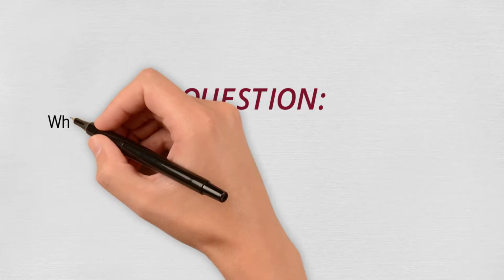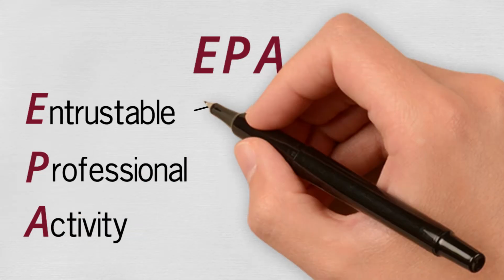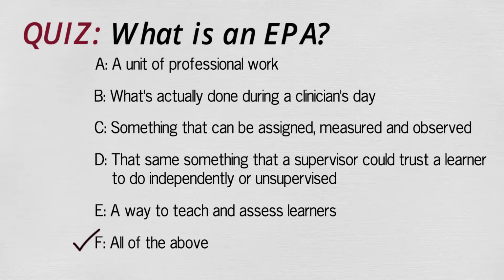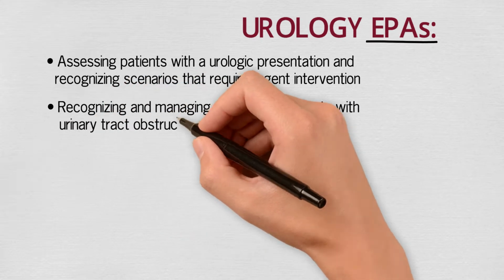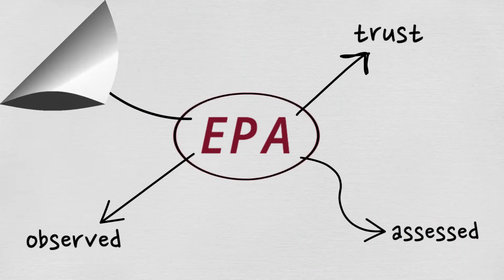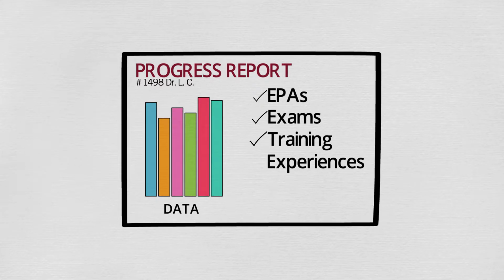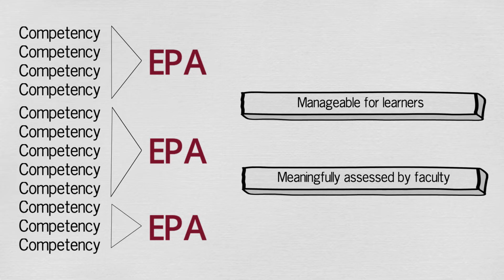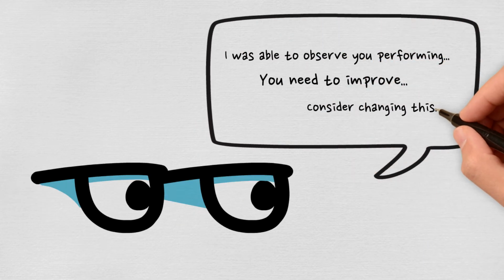EPA 101: Urology